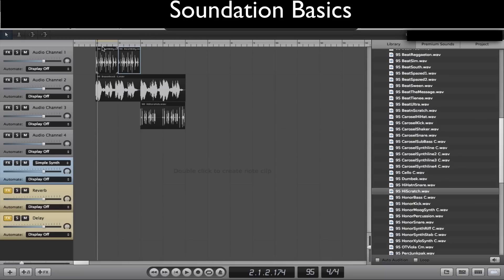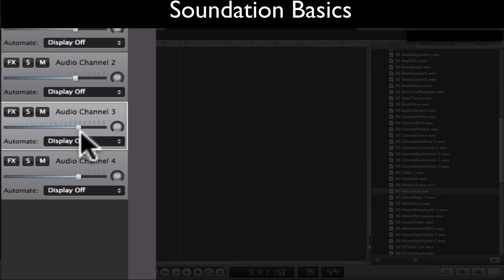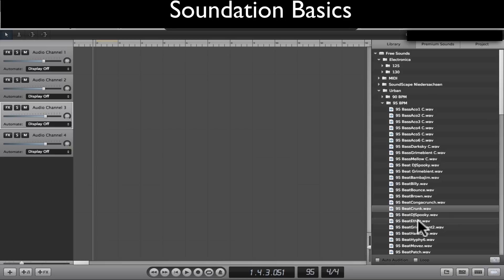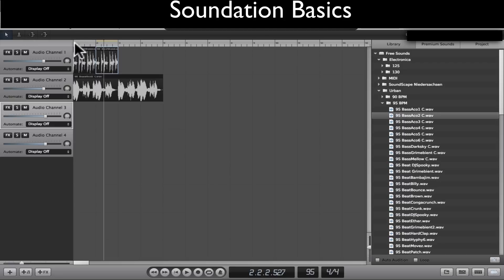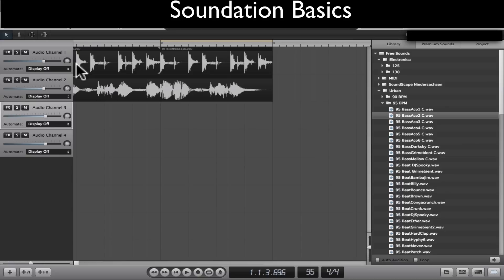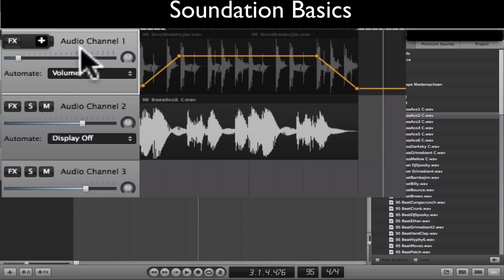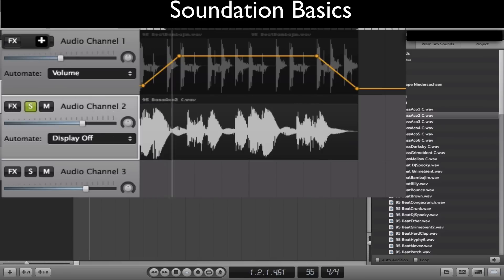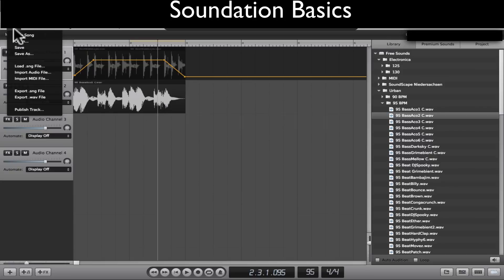Soundation Basic Tutorial for Students and Teachers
In this basic overview of Soundation, I cover what is essential to get started with this free audio editing program. I go over how to trim clips, how to fade in and out, and how to add music to multiple channels. This is a great tutorial for students and teachers wanting to bring technology into their classrooms.